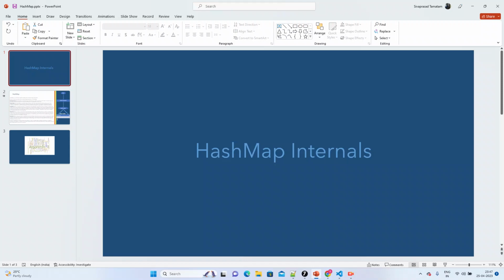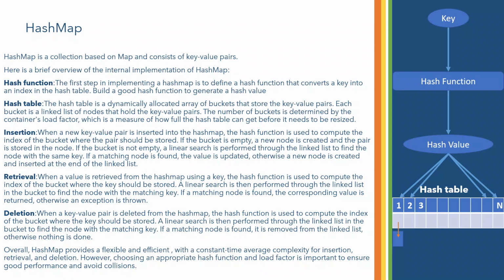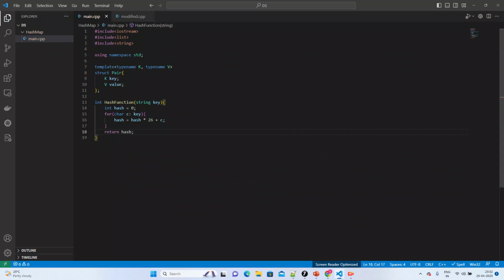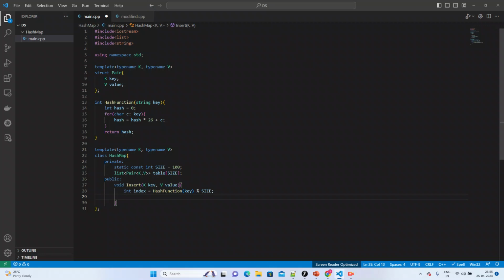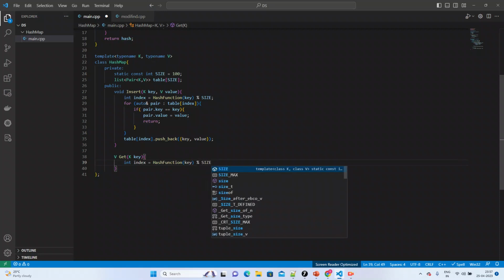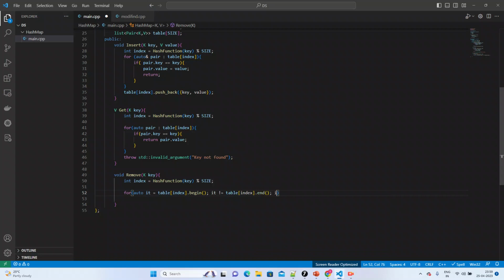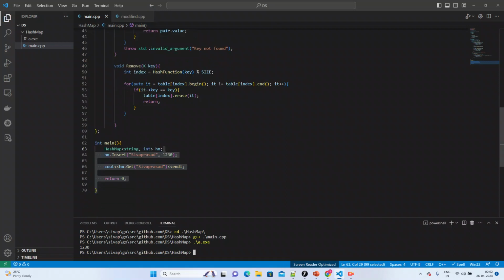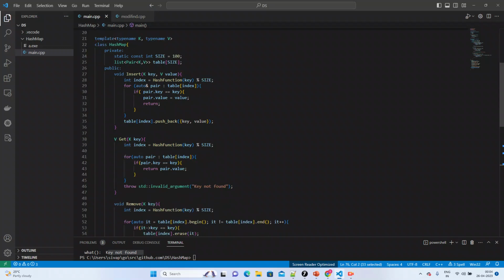HashMap Internals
Brief overview and the internal implementation of HashMap: